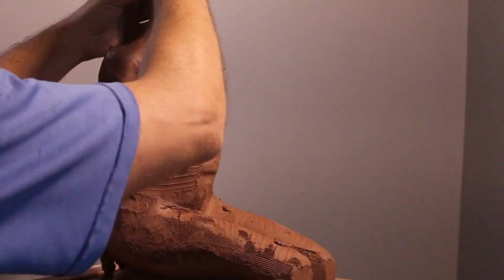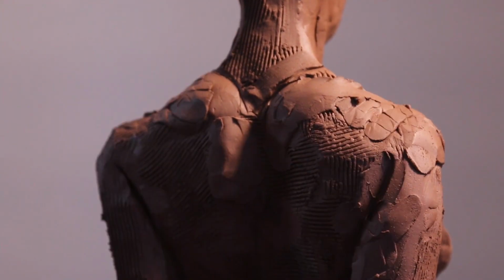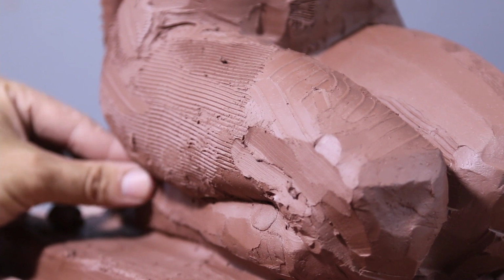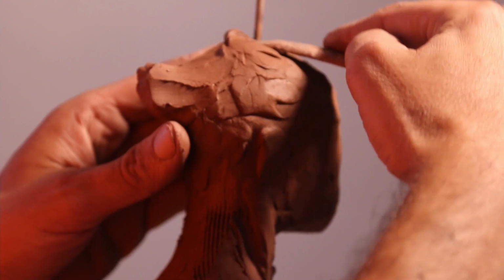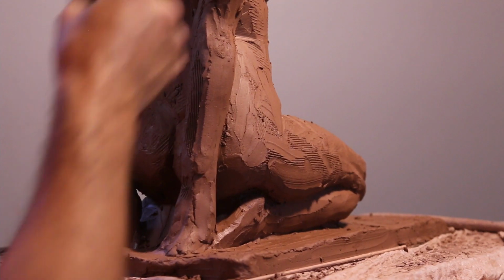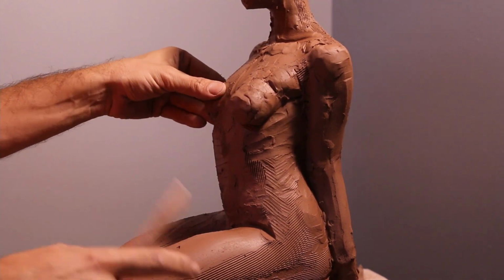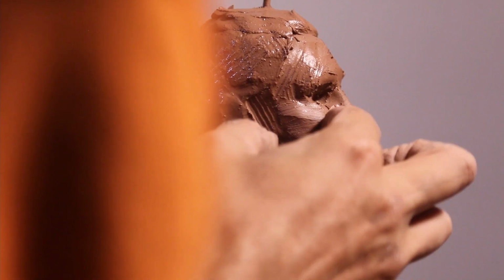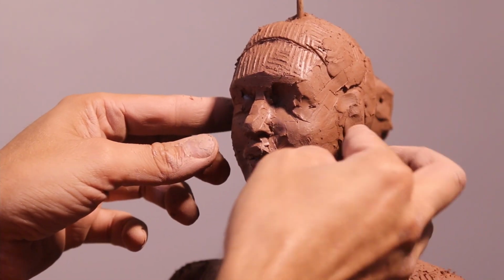Kneeling female in water clay part 2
Some of my sculpts on etsy

Etsy shop

Support some of these artists on youtube

Etsy shop